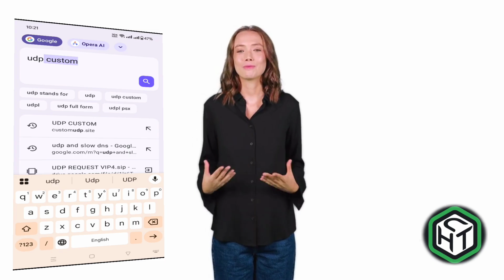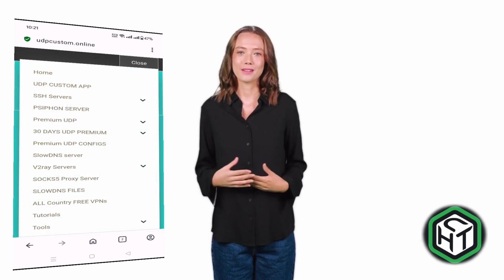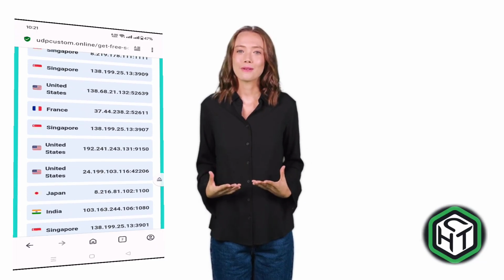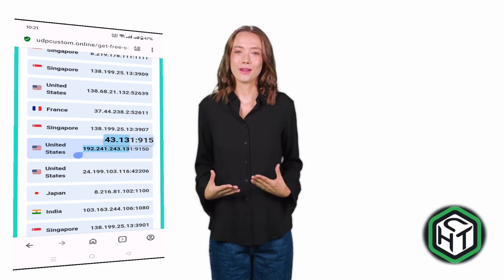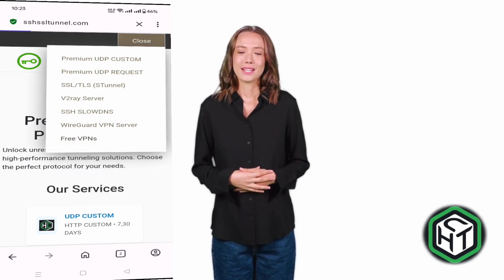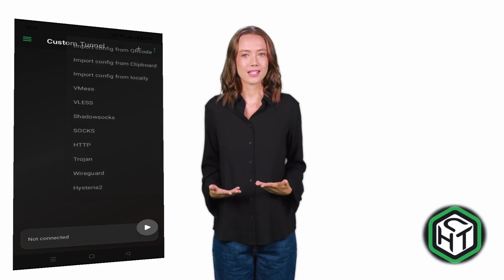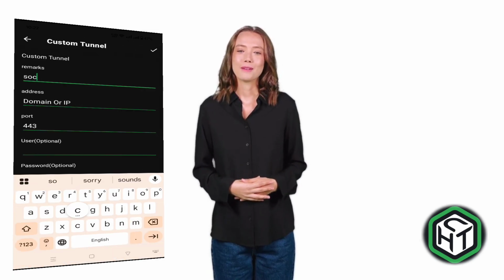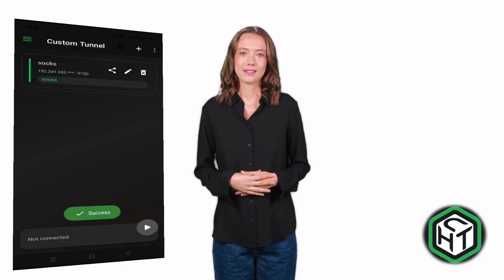How to Set Up SOCKS5 Server on HTTP Tunnel | Secure and Fast VPN Connection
In this step-by-step tutorial, you’ll learn how to set up a SOCKS5 server on the HTTP Tunnel app for a secure, stable, and fast internet connection. We’ll guide you from finding a free SOCKS5 server on UDP Custom to configuring it inside HTTP Tunnel, ensuring that you can browse safely and without interruptions. Whether you’re new to VPN setups or simply looking for a reliable connection, this tutorial will walk you through everything you need to know.

▶️ 125tech.online